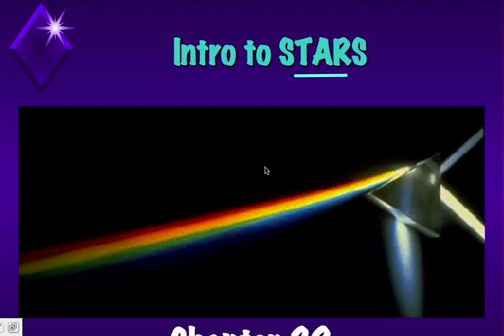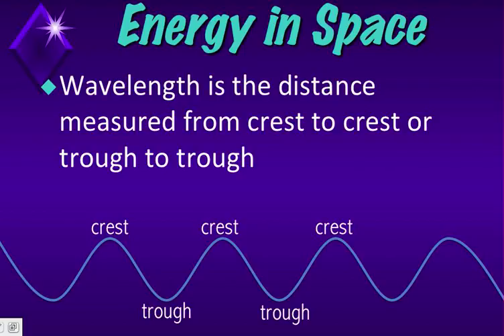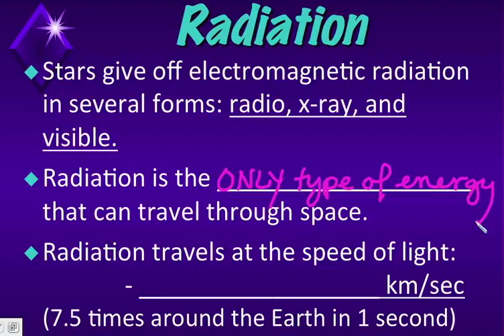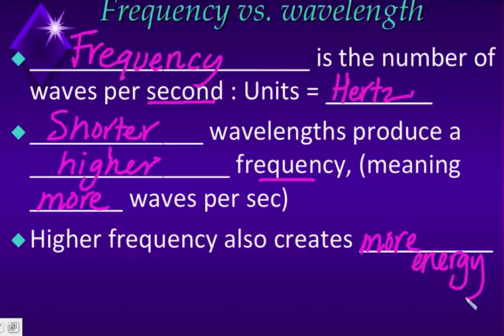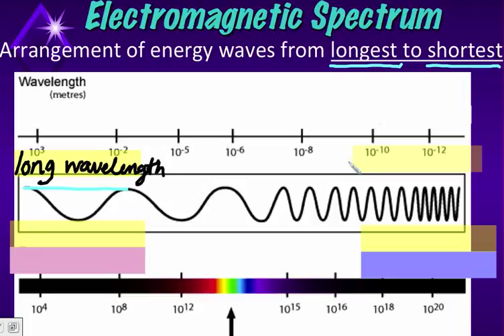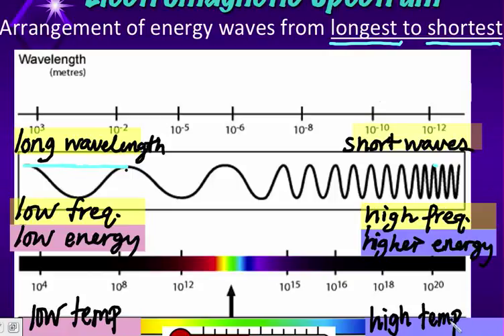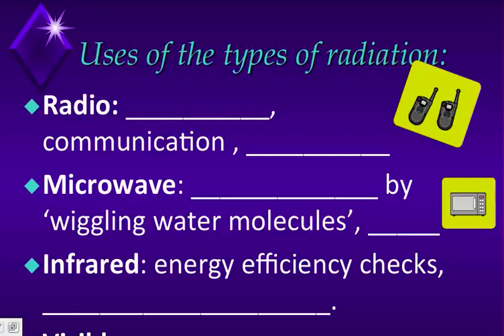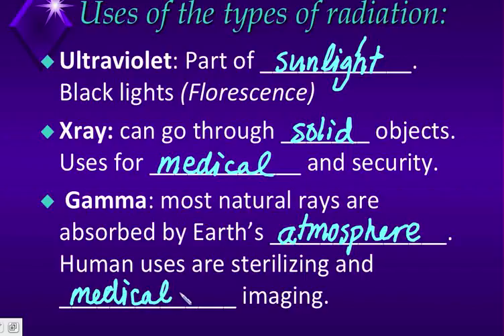Intro to Stars - Light and Radiation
Details about how energy travels through space as well as the organization and uses of those energies on the Electromagnetic Spectrum.